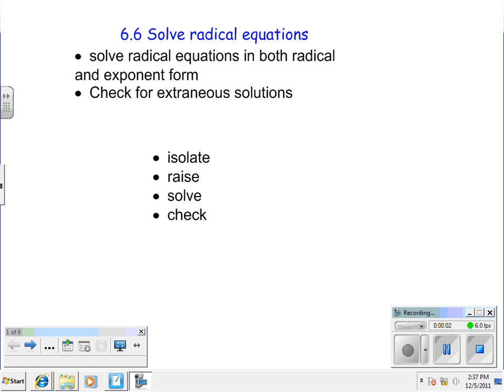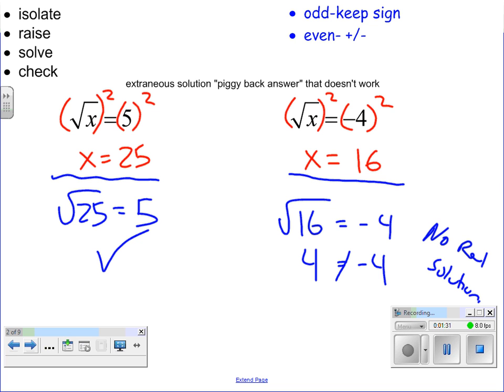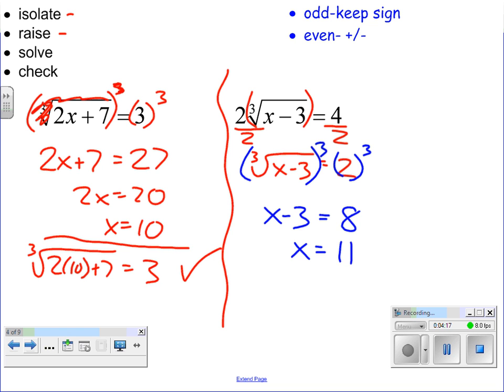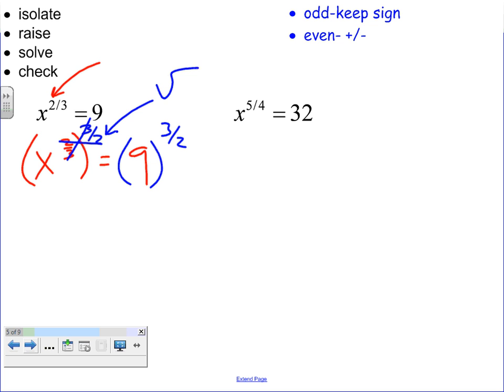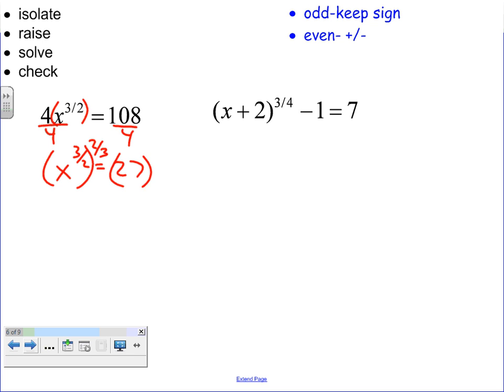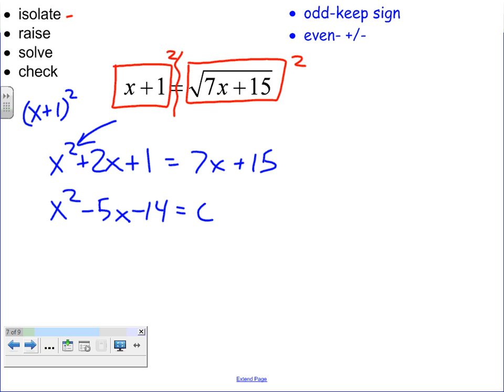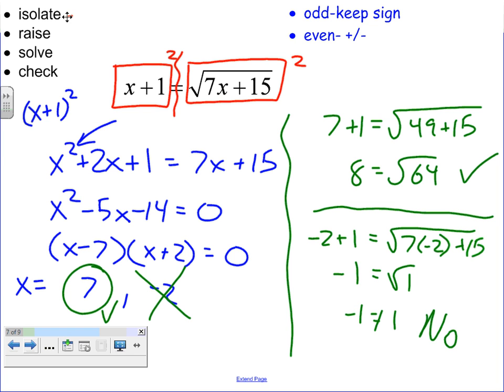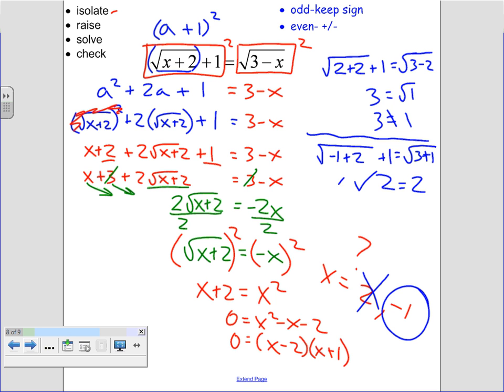6D Solving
Solving radical and rational exponent algebra problems